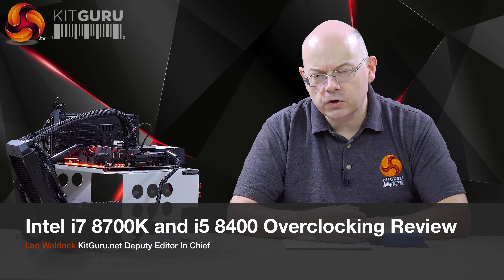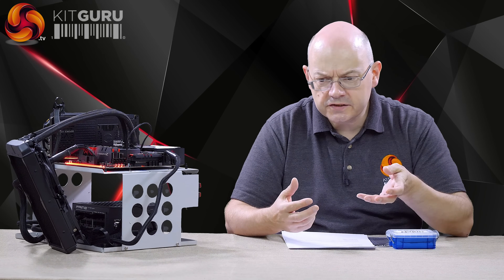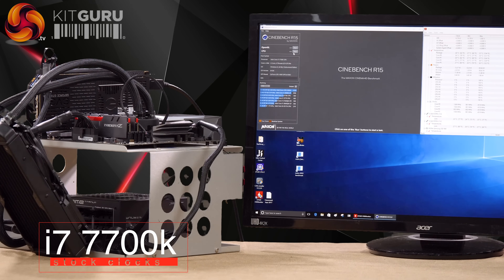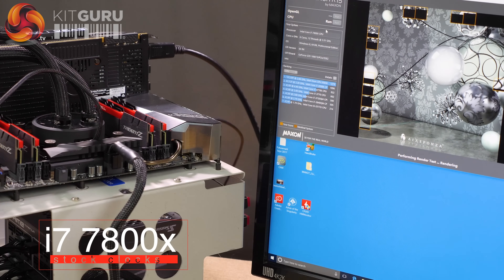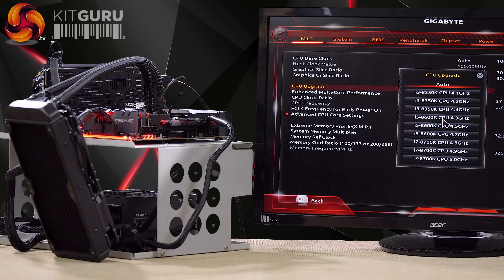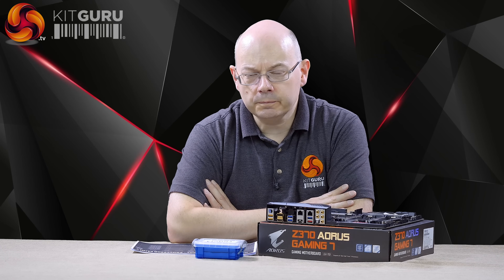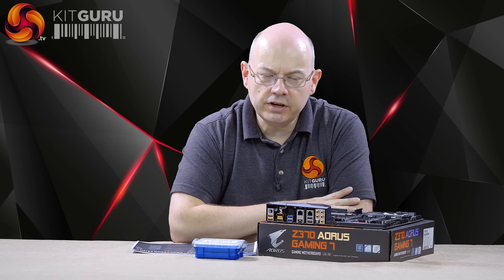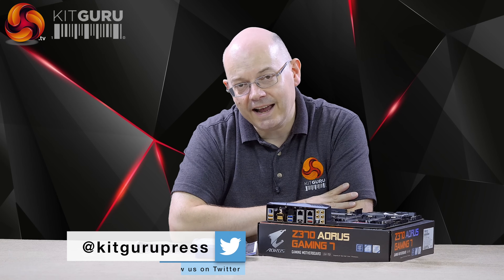intel i7 8700k and i5 8400 Review - MORE CORES! are Intel back on top?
Intel launch their new range of processors today - Leo is on hand to check out the intel i7 8700k and i5 8400 and finds that hitting 5GHZ is only a few BIOS changes away. Are Intel back on top already with the new processors?